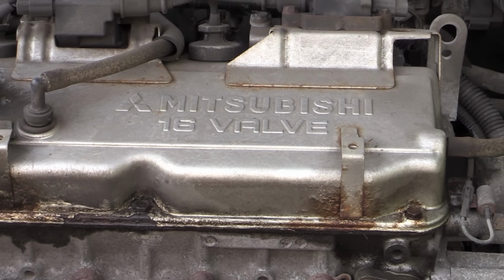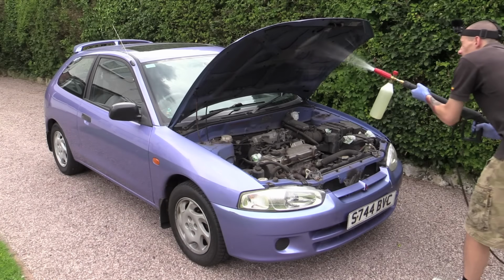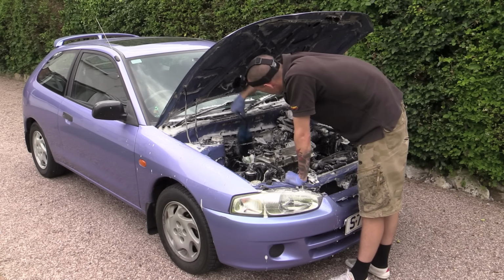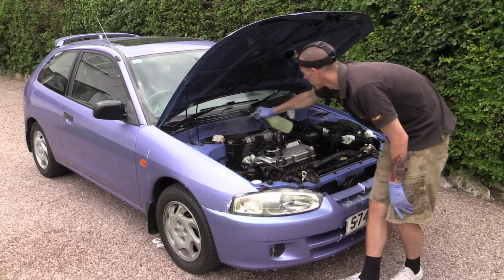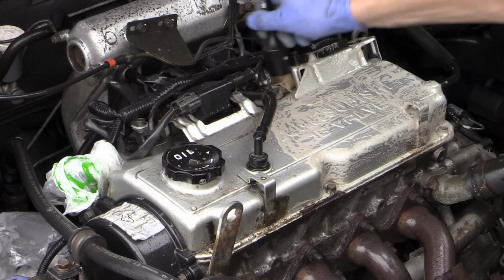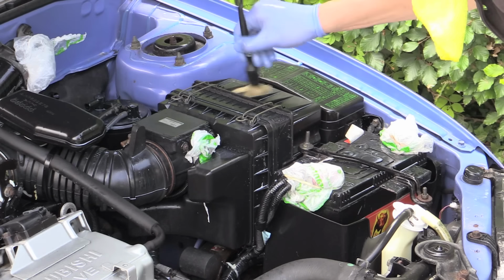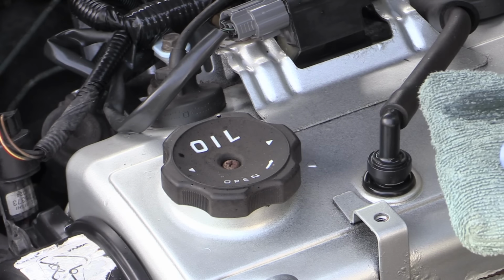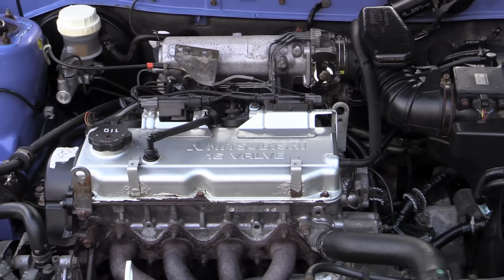Mucky Mitsubishi Engine Bay Clean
Here I tackled the heavily soiled engine bay of a 15 year old 16v Mitsubishi Colt which I suspect hadn’t seen so much as an oily rag for years!

Autobrite Magifoam:

Vikan Long Reach Brush:

Autosmart G101 All Purpose Cleaner:

Autosmart Finish Dressing

Autosmart Highstyle Dressing